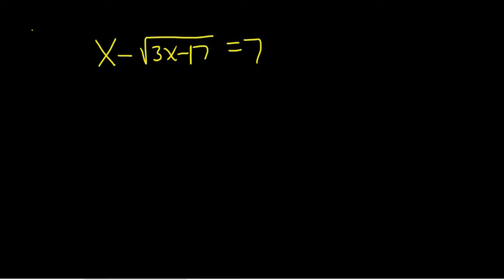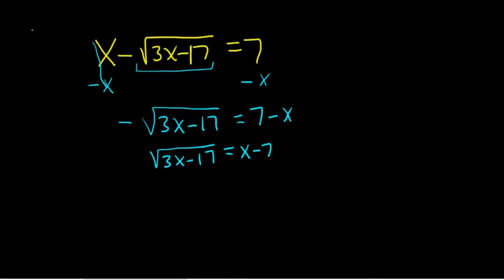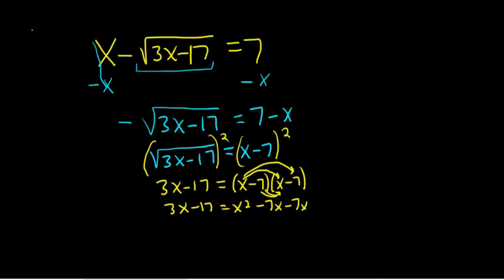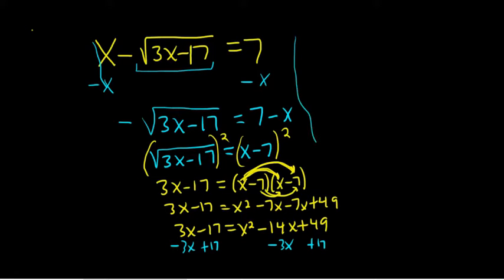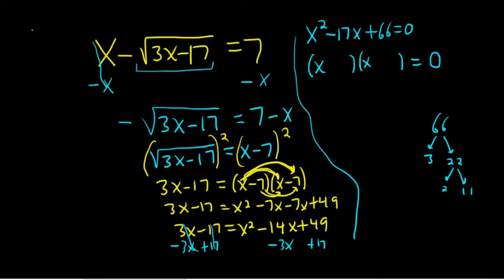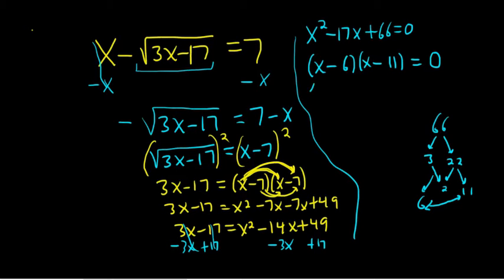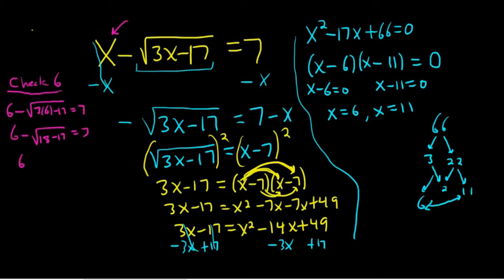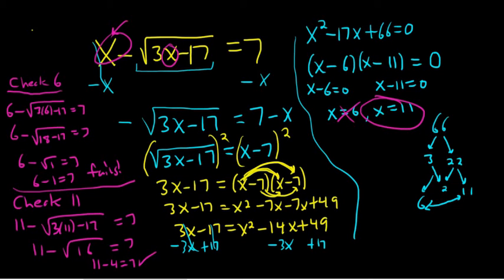Solve the Radical Equation x - sqrt(3x - 17) = 7